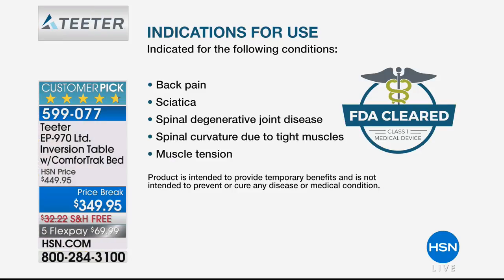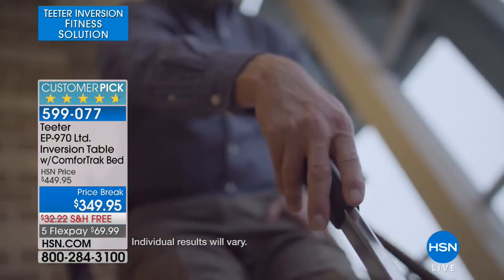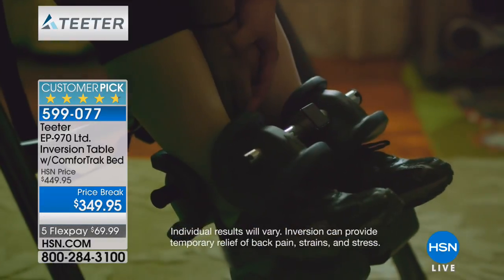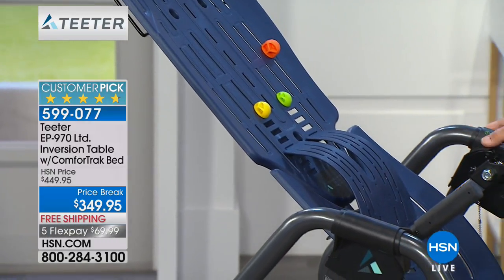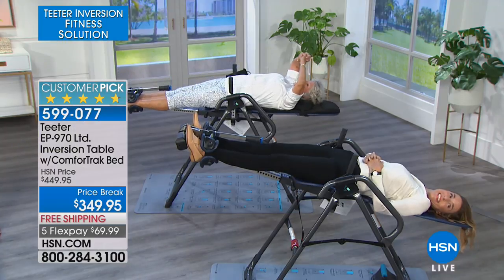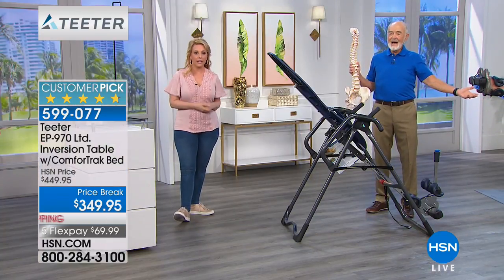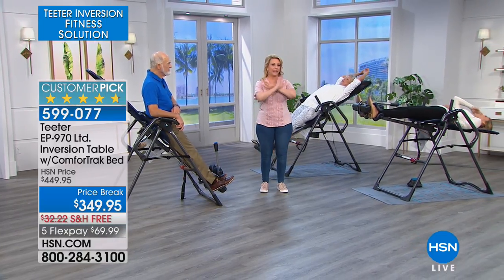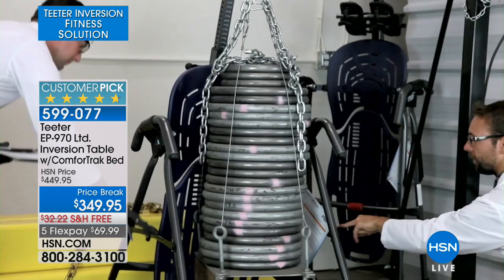HSN | Teeter Inversion Fitness Solution 05.05.2018 - 03 PM